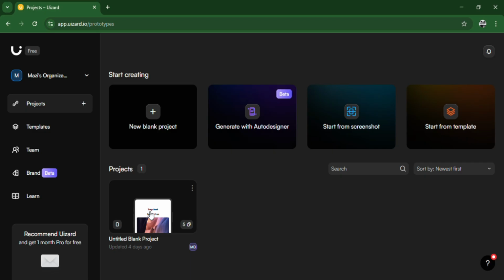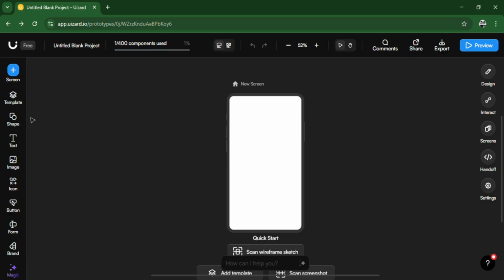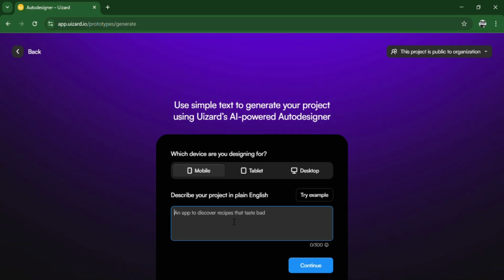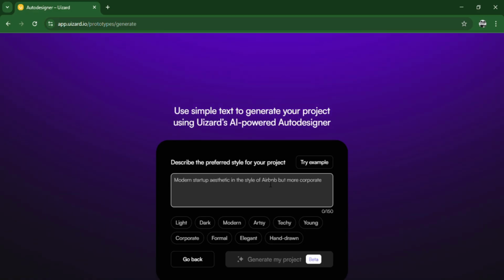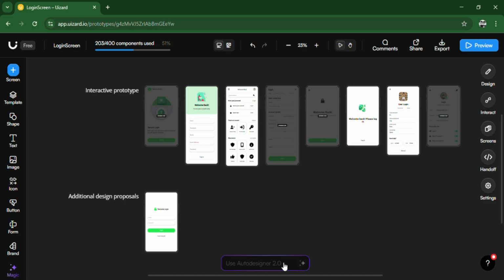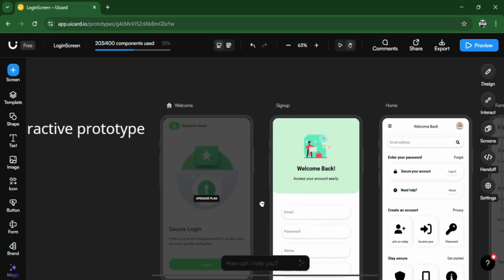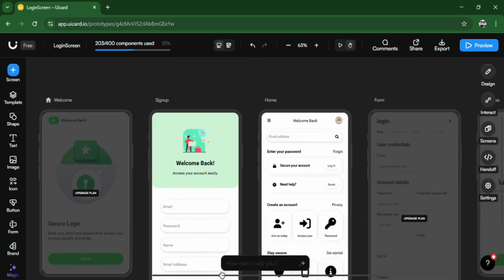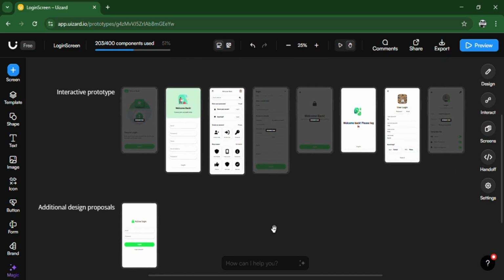Generate UI from Text Prompts